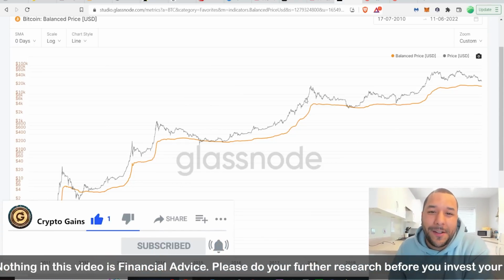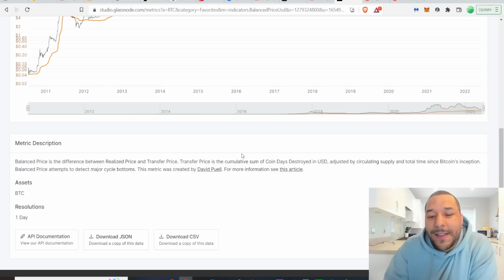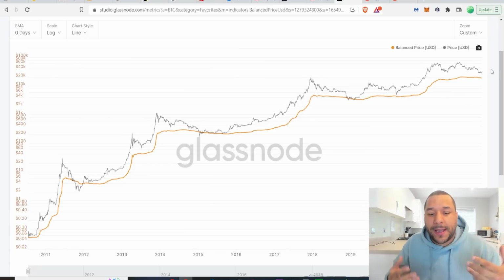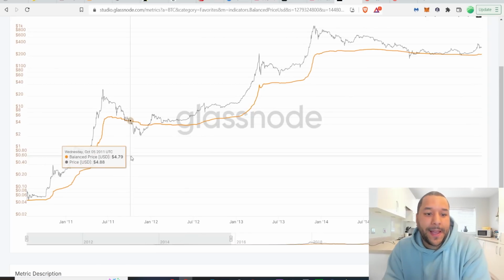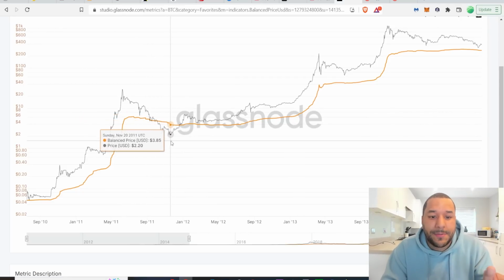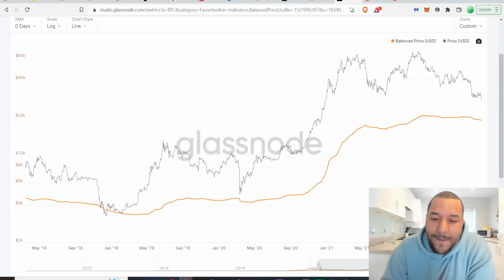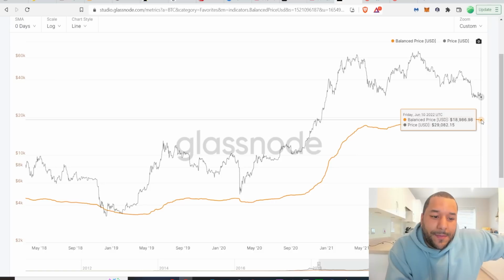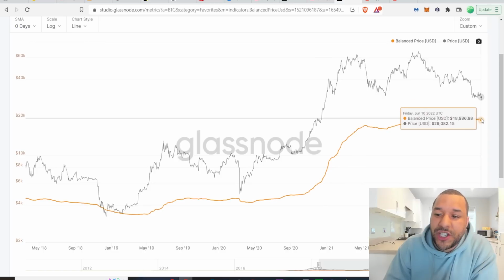⚠️ MAJOR WARNING! - Bitcoin To Crash To $18.9K? WATCH ASAP!! (URGENT!!) Glassnode On Chain Analysis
USDC Address:
0x2b0850487ED24206Fc20Bd139BF23d7cBB9E5229

BUSD Address:
0x2b0850487ED24206Fc20Bd139BF23d7cBB9E5229

17vwWX84YxUL3dxmPMsAYh1ztAg8Wkty1L

0xe40b3a92e6d33daa83c3dd80d8f4bc8bf84bba89

XRP: rEb8TK3gBgk5auZkwc6sHnwrGVJH8DuaLh

CARDANO: DdzFFzCqrhsgKdp9B9wj5pepXiMoQZbhBYhbzZjM56GaEE657R86wu4qmcoW3qxUV7R1mdRaFJSQ1a3FpnQwhgCqAEEePq6T3UWsAtxh

THETA: 0xe40b3a92e6d33daa83c3dd80d8f4bc8bf84bba89

TFuel:  0xe40b3a92e6d33daa83c3dd80d8f4bc8bf84bba89